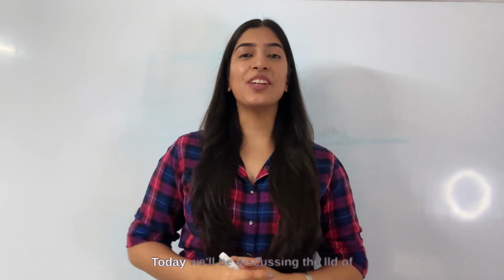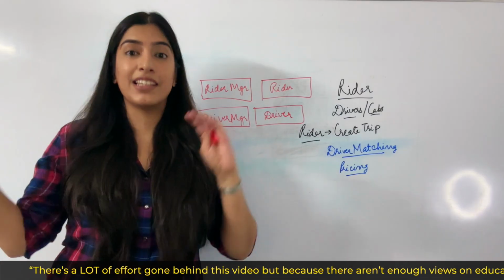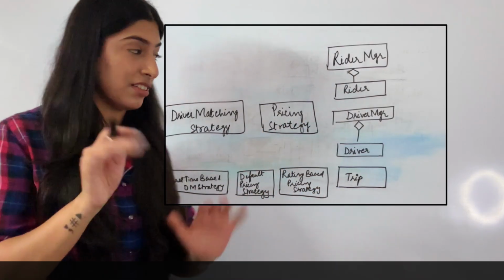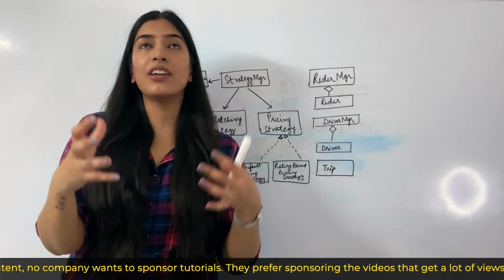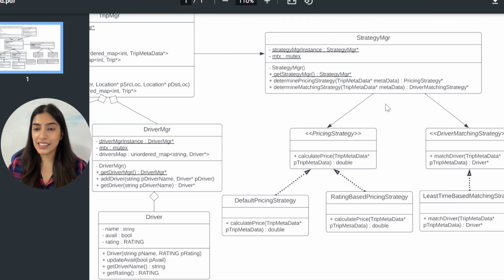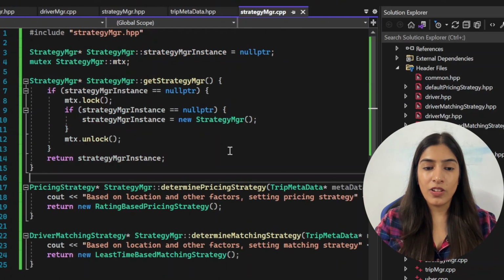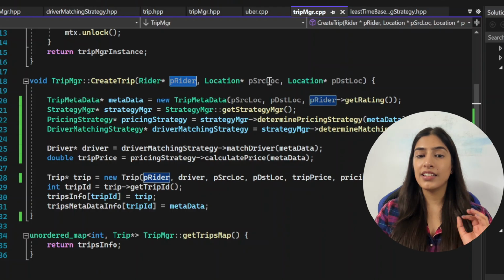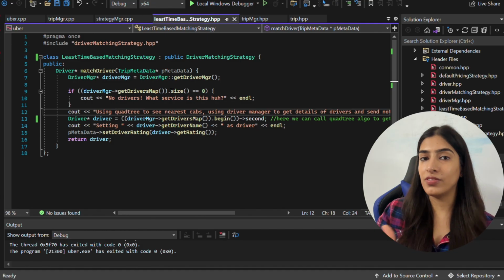Uber/Ola Low Level System Design explained with CODE, UML Diagram | Easy & Detailed Explanation!!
You asked for it and it’s here. If you have ANY doubts, I am here to solve that as well!

The video has following parts-
0:00-0:19 - Introduction
0:19-2:50 - Imp steps for trip creation
2:50-7:35 - Managing Riders & Drivers
7:35-9:08 - Trip meaning
9:08-16:55 - DriverMatching & Pricing Strategy
16:55-19:45 - Trip Meta Data
19:45-20:55 - Strategy is per trip
20:55-24:50 - Trip Manager
24:50-26:00 - Cab Creation
26:00-30:47 - UML class diagram in detail
30:47-48:03 - Code Walkthrough with output